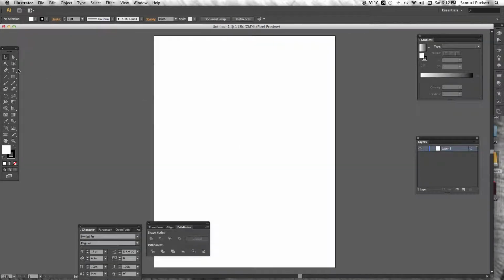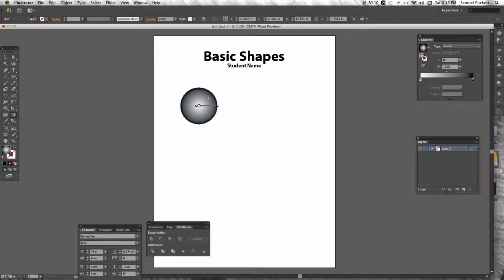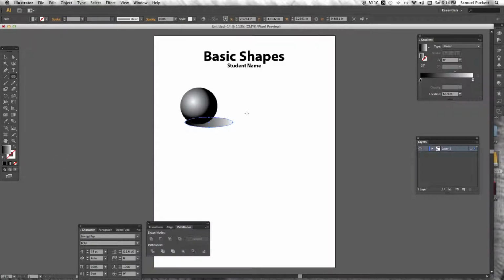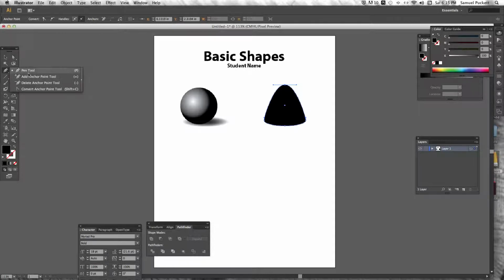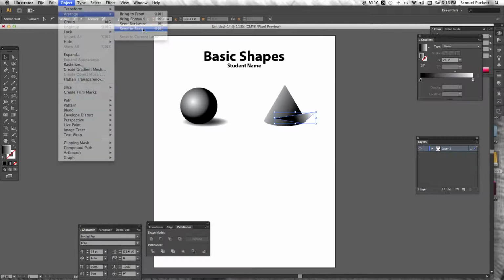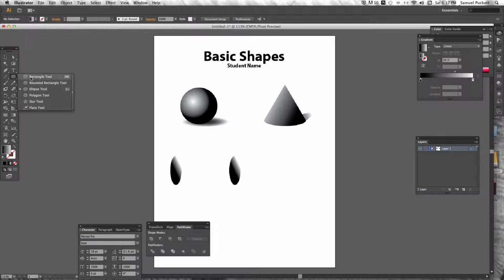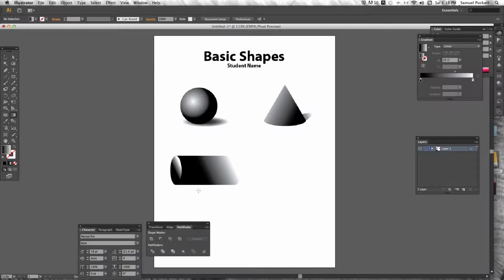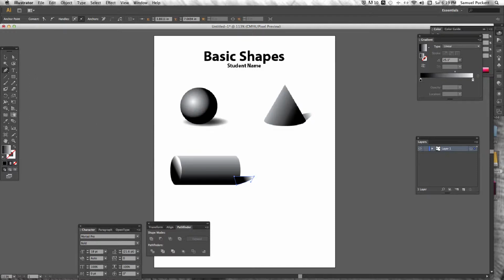ART205GO Basic Shapes Pt1